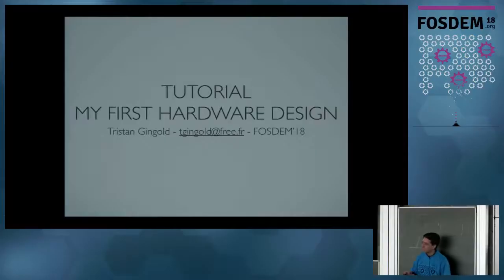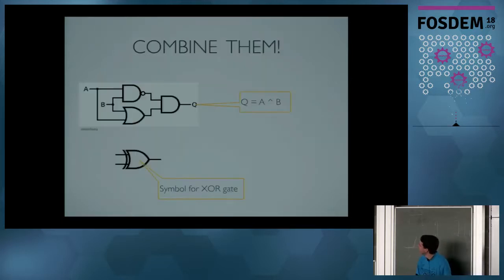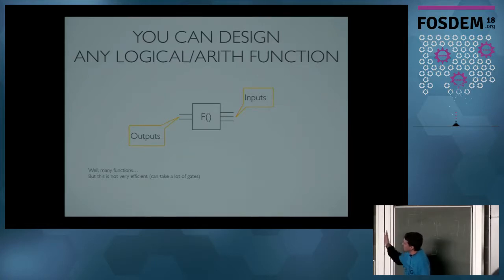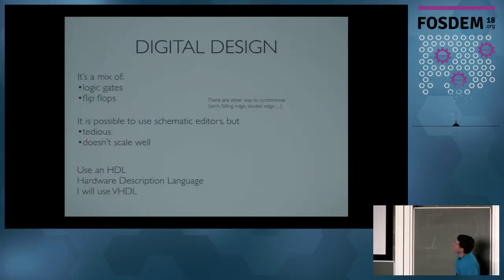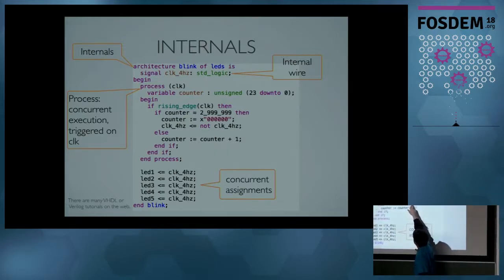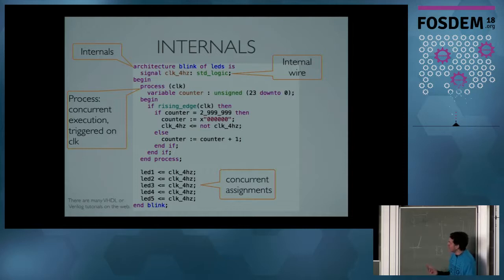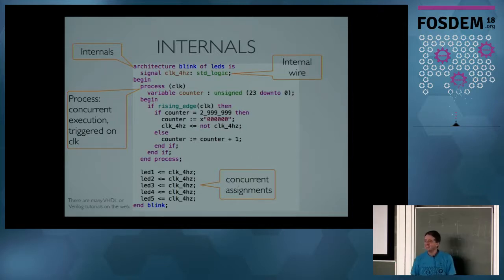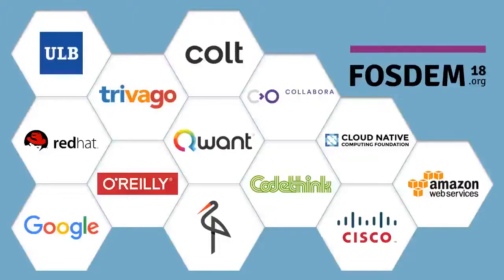Tutorial: my first FPGA design Basic course to create a simple FPGA design using OSS tools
by Tristan Gingold